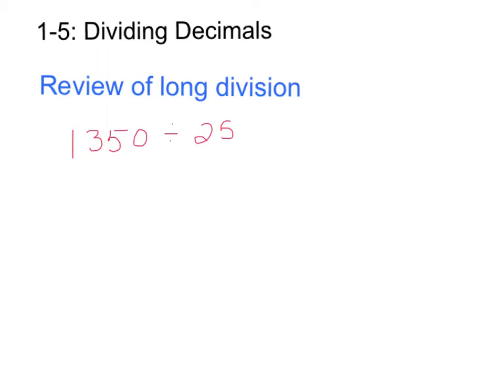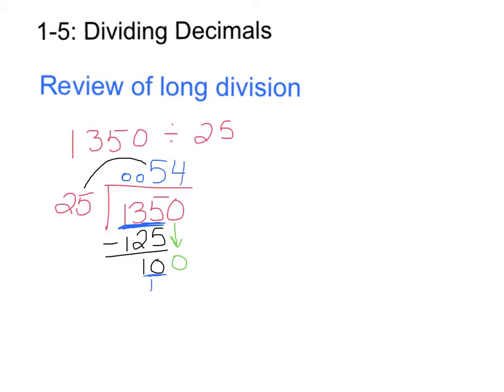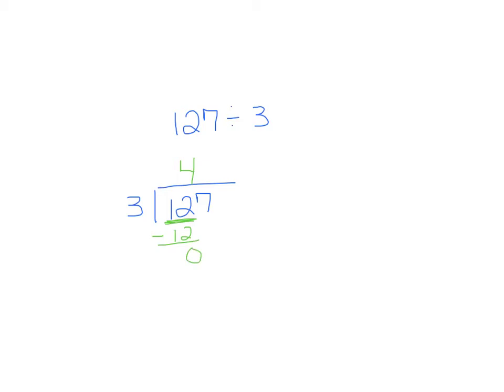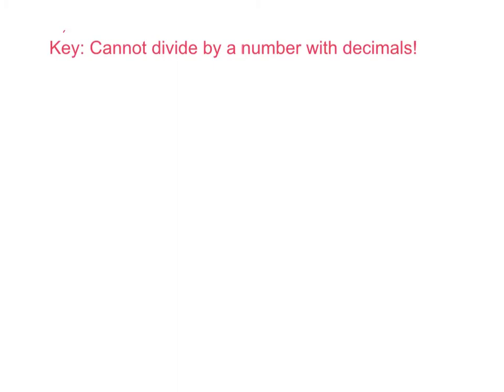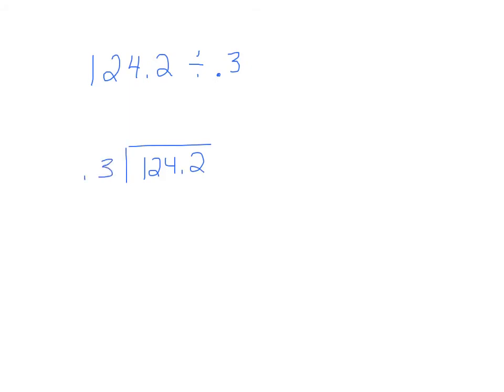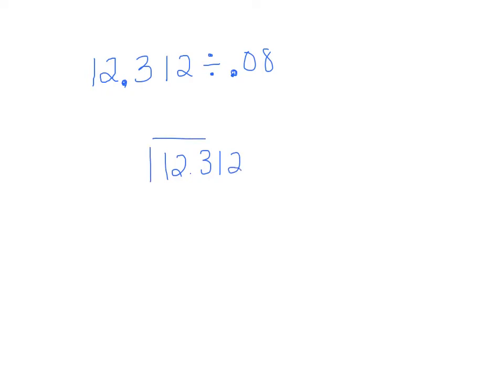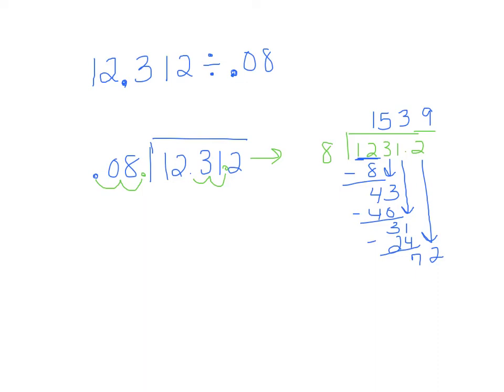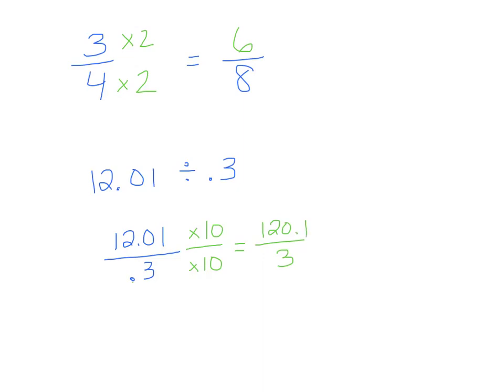1-5: Dividing Decimals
1-5 Dividing Decimals